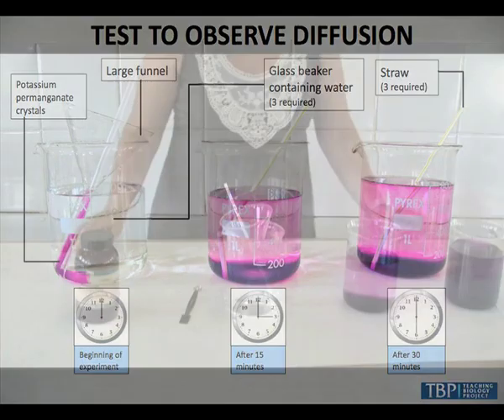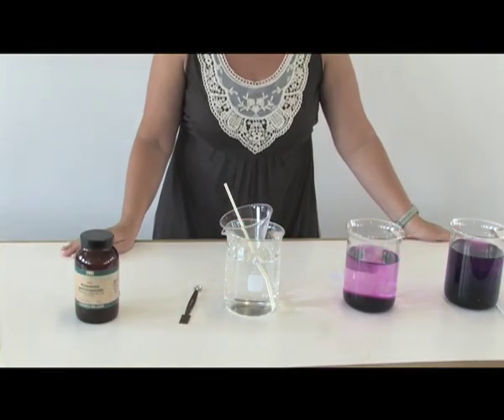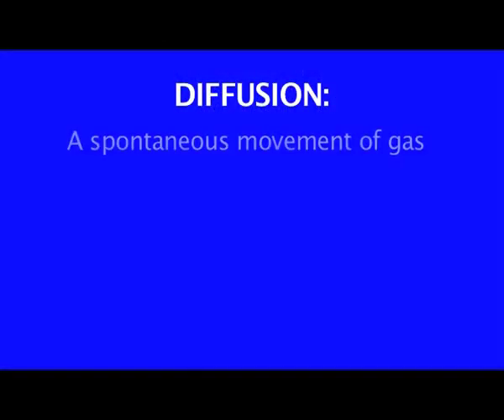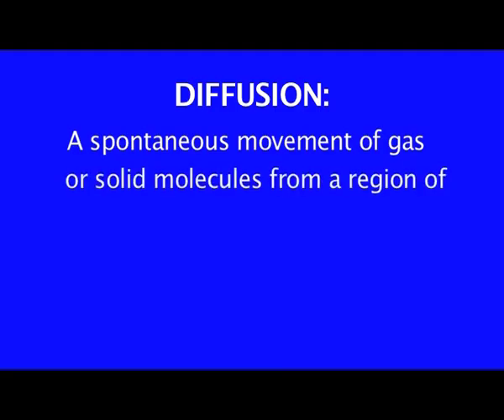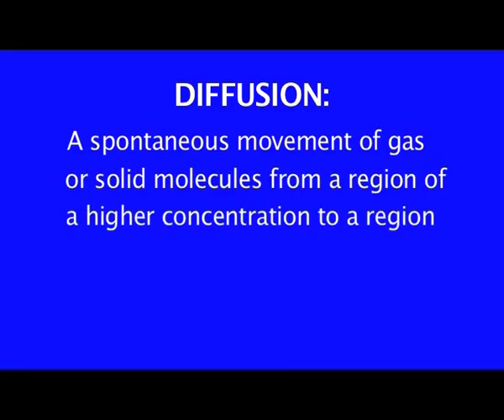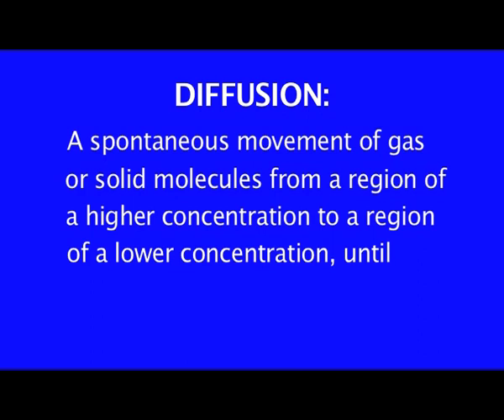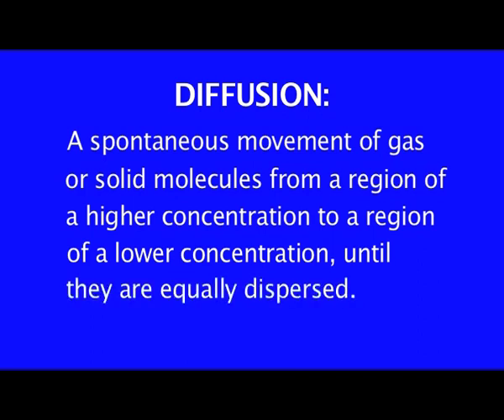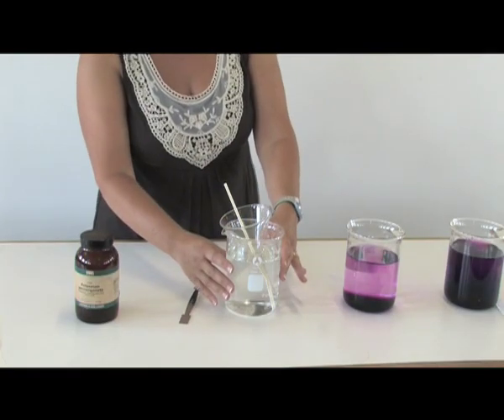Video 10 - TEST TO OBSERVE DIFFUSION.mov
A simple test to observe diffusion by using water and potassium permanganate crystals.